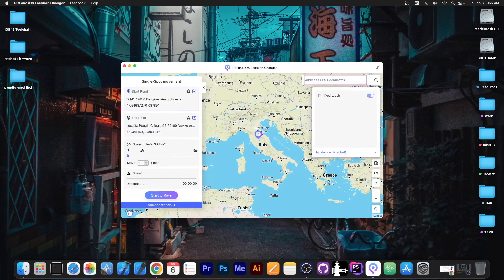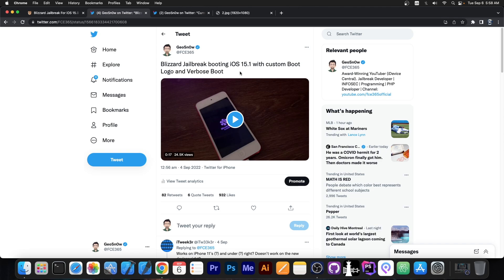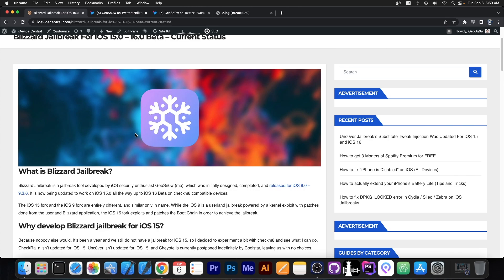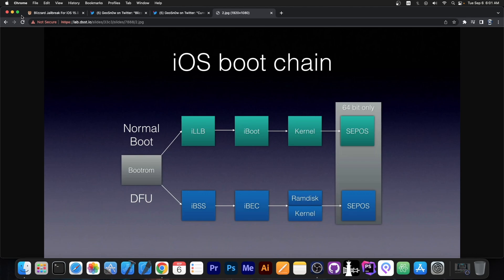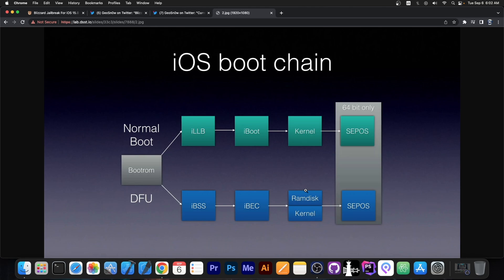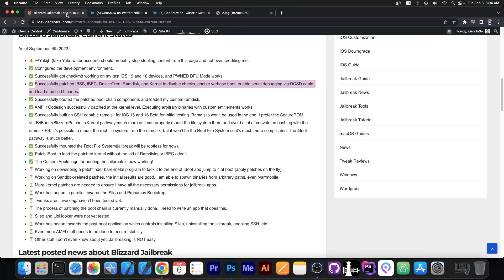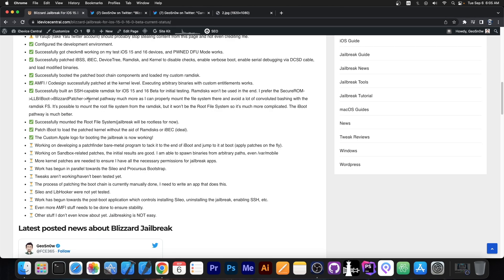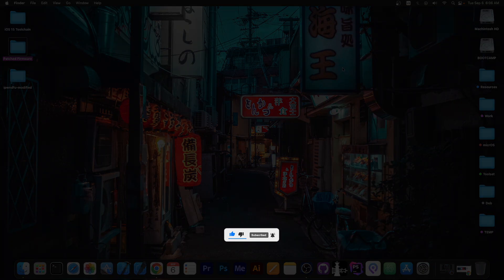iOS 15.0 - 16.0 JAILBREAK News: Blizzard Jailbreak Current Status & Latest Progress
▶ One click to change GPS location anywhere. Support the latest iOS 16.0/iPadOS 16.0 and iPhone 14/14 Pro/14 Pro Max.

In today's video, we're discussing the latest news regarding the iOS 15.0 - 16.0 Beta Jailbreak called Blizzard Jailbreak, that I am currently developing. The jailbreak is based on the checkm8 bug, just like checkra1n before it. In this video, we're taking a look at the current status of development, the latest progress, and what is next.

I am also going to provide some technical details about the boot pathway used, and how the jailbreak itself deals with various security features on the device. Do know that this is an experimental jailbreak and development is currently on-going.

~ GeoSn0w